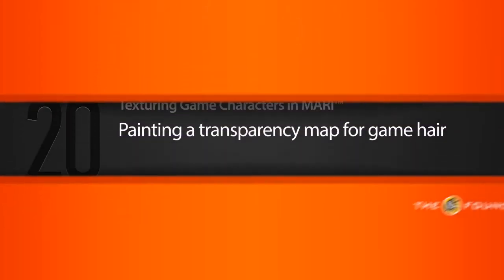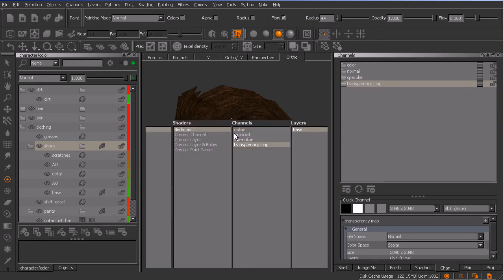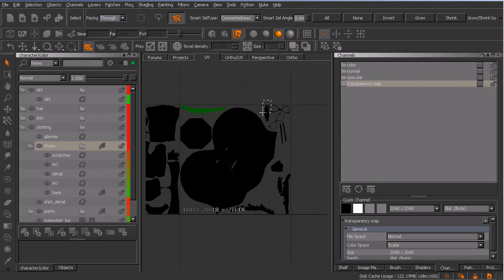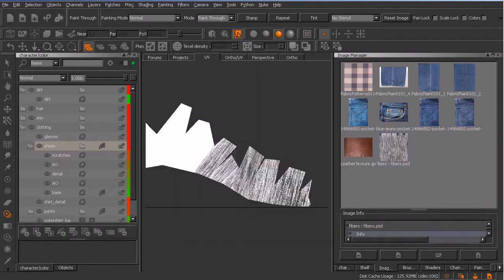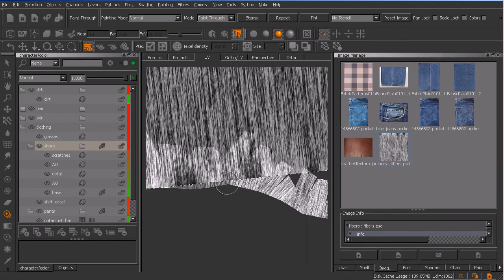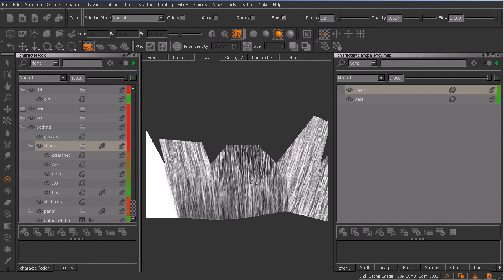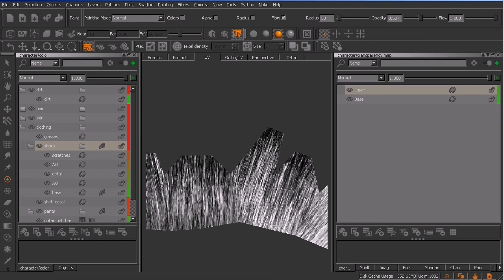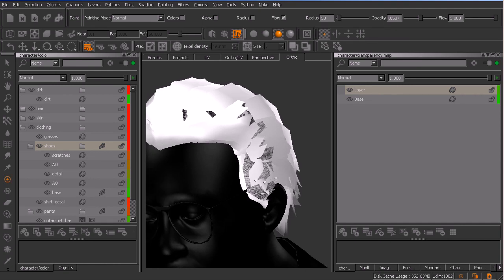20 Painting a transparency map for game hair